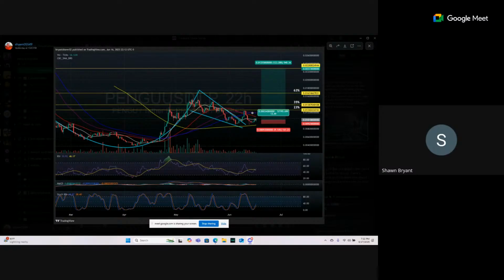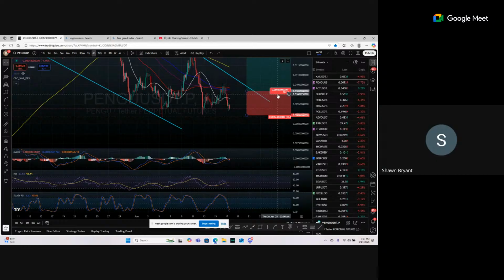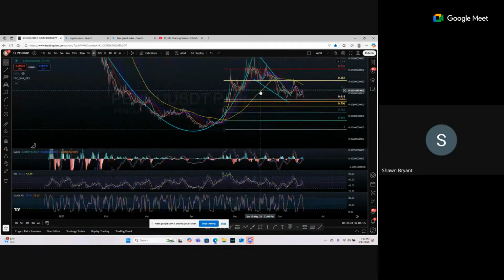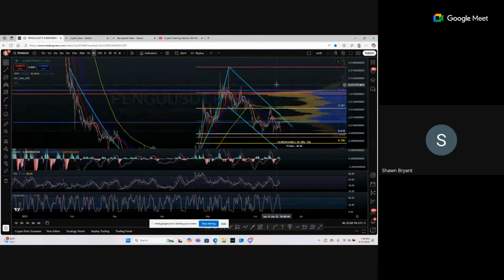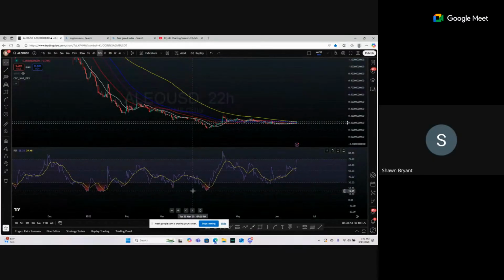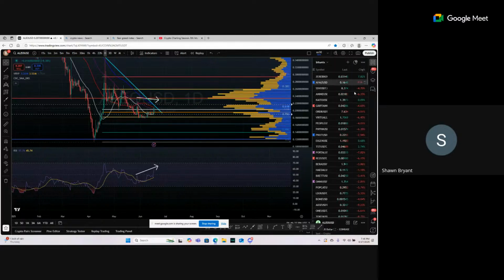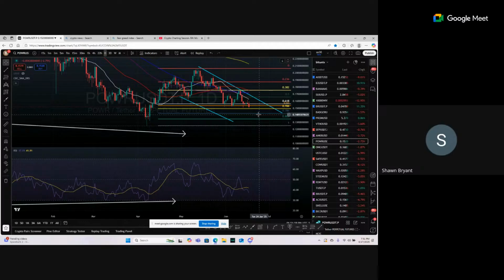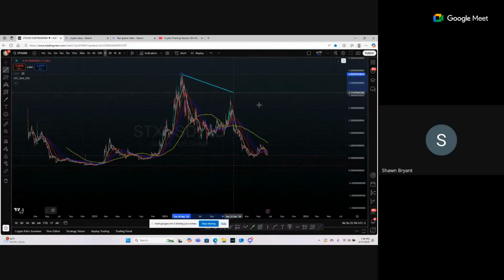Crypto Beginners Session ALEO Relative Strength Index (RSI)Secret